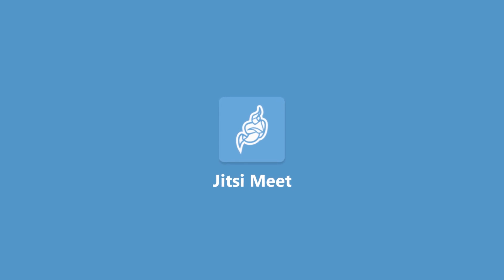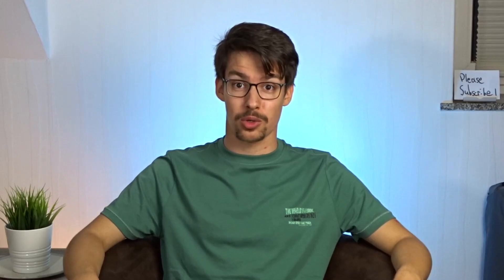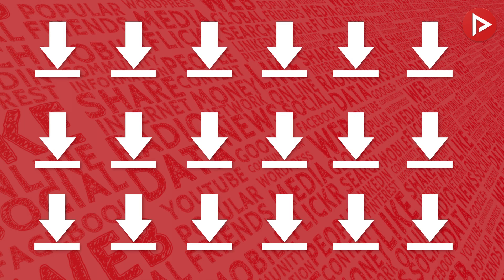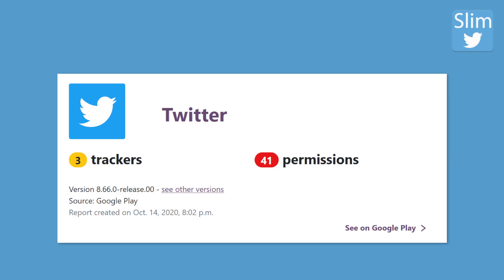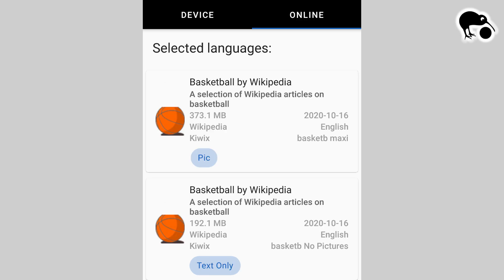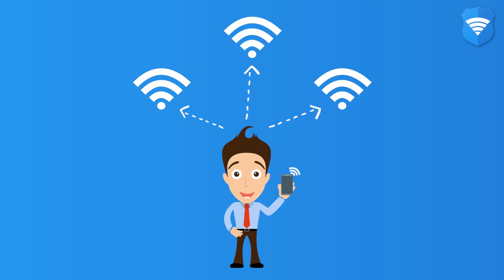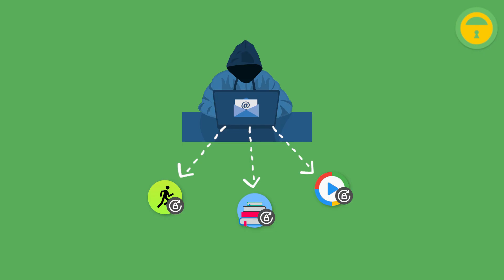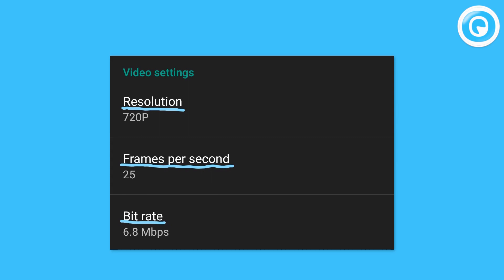Top 20 F-Droid Apps for the Average Consumer | F-Droid Explained EP. 3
Showing you the Top Apps on F-Droid for everyday use.

F-Droid is an Open Source App Store which focuses on privacy and security. It can be used on Android phones and can be downloaded on their official

For information on how to use F-Droid watch my second "F-Droid Explained" episode where I covered common questions people have when they use F-Droid for the first time

| Timestamps |

Intro 0:00
Classic Communication 0:17
Social Media 2:08
Everyday Survival Tools 3:53
Privacy and Security Tools 5:10
Content Creation and Viewing 7:24
Outro 8:30

| List of Apps mentioned in the Video |

1. Jitsi Meet
2. Tutanota
3. FairEmail
4. Keepass DX
5. NewPipe
6. InstaGrabber (now called Barinsta)
7. FaceSlim
8. Slimsocial for Twitter
9. Unit Converter Ultimate
10. Simple Flashlight
11. Survival Manual
12. Kiwix
13. Exodus Privacy
14. Classyshark3xodus
15. Wi-Fi Privacy Police (if you want to find it on F-Droid you have to search for exactly this)
16. AndOTP
17. Fennec F-Droid (But because of the recent update with more trackers I would rather recommend Bromite.
18. MuPDF
19. OSMand~
20. ScreenCam

| Music |